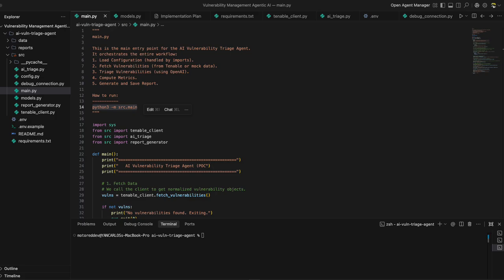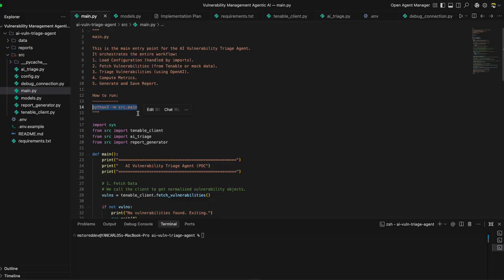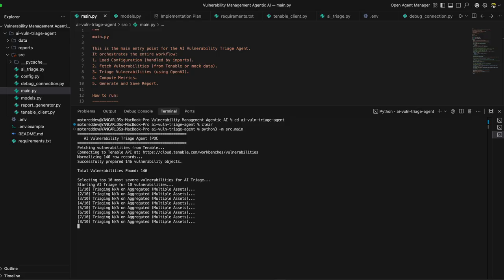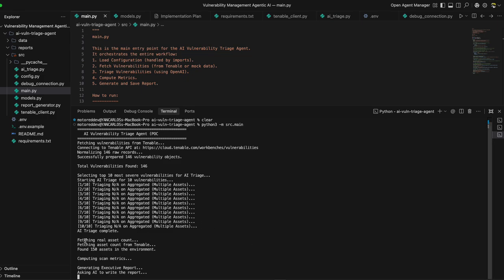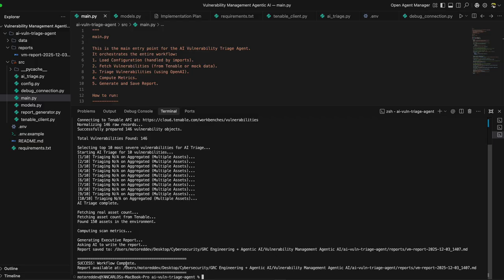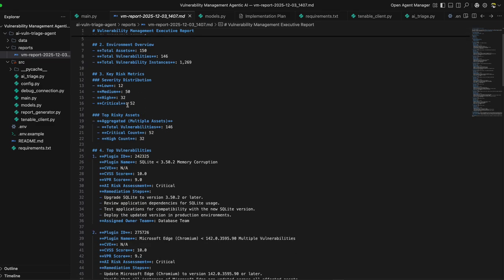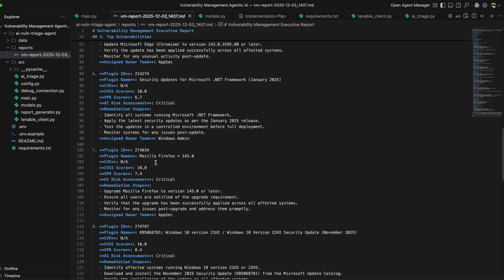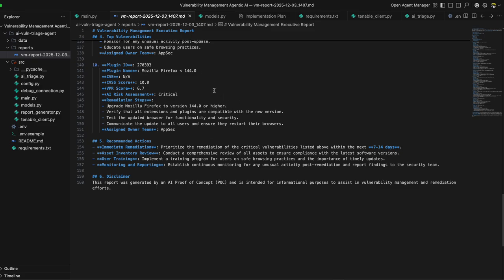Vulnerability Management Agentic AI (POC)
In this video, I showcase a Proof of Concept (POC) for an AI-powered Vulnerability Management Analyst I built using Python, Tenable’s API, and OpenAI LLMs.

This system automatically pulls live vulnerability data from Tenable, analyzes it using an AI model, and generates a complete executive-ready Vulnerability Management report — including severity breakdowns, top risky assets, detailed remediation steps, and team assignments.

What the AI Agent Does
 • Connects directly to the Tenable API
 • Fetches real vulnerabilities across all assets
 • Normalizes and analyzes findings
 • Uses an LLM to:
 • Assess real risk
 • Recommend patch SLAs
 • Provide remediation guidance
 • Suggest the correct owner team (Windows, Linux, AppSec, Network, etc.)
 • Automatically produces a clean, structured Markdown report

 Report Overview

In this demo, the AI analyzed:
 • 150 assets
 • 146 vulnerabilities
 • 1,269 total vulnerability instances
 • Including 52 Critical and 32 High findings

It then generated a detailed report summarizing:
 • Severity distribution
 • Top risks
 • Most impactful vulnerabilities
 • Detailed remediation steps
 • Team responsibilities
 • Recommended next actions

Technologies Used
 • Python
 • Tenable API
 • OpenAI LLM
 • Dataclasses + analysis logic
 • Markdown report generation

Vulnerability Management involves a lot of manual work — reviewing Tenable findings, writing reports, prioritizing CVEs, and assigning teams.
This POC demonstrates how AI can automate these time-consuming tasks, allowing VM teams to focus more on remediation and risk reduction.

Future Enhancements (Coming Soon)
 • Plugin enrichment (exploit info, family, descriptions)
 • EPSS + CISA KEV intelligence
 • Natural-language “ask the agent anything” Q&A
 • Automatic ticket creation (Jira/ServiceNow)
 • Scheduled automation
 • Multi-agent AI workflows